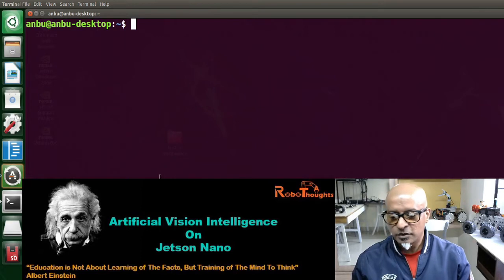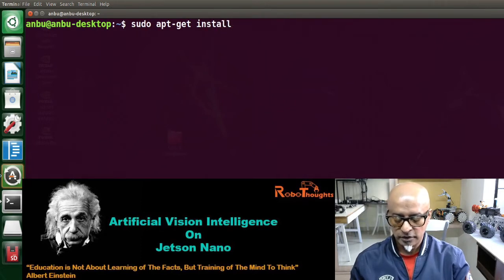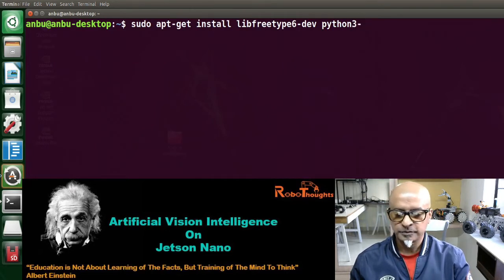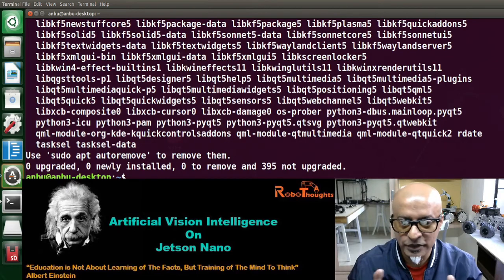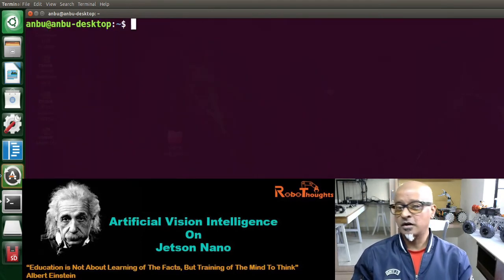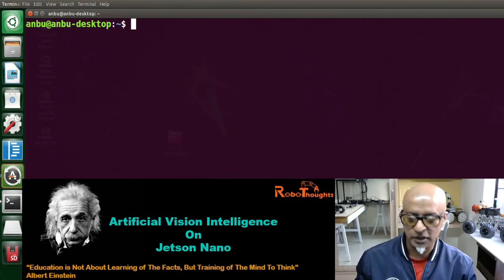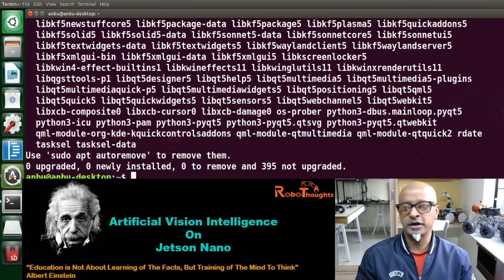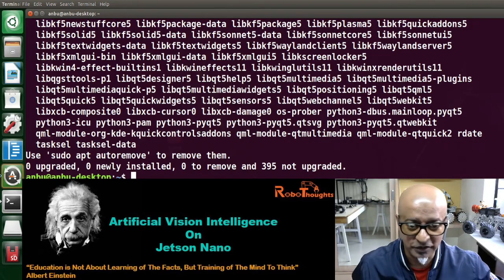Lesson 4 – Install SciPy prerequisites for Vision Intelligence Environment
In this lesson I will show you how to install SciPy pre-requirements before actually installing SciPy library.  SciPy is an open-source Python library which is used to solve scientific and mathematical problems. It is built on the NumPy extension and allows the user to manipulate and visualize data with a wide range of high-level command

sudo apt-get install libfreetype6-dev python3-setuptools

sudo apt-get install protobuf-compiler libprotobuf-dev openssl

sudo apt-get install libssl-dev libcurl4-openssl-dev

sudo apt-get install cython3